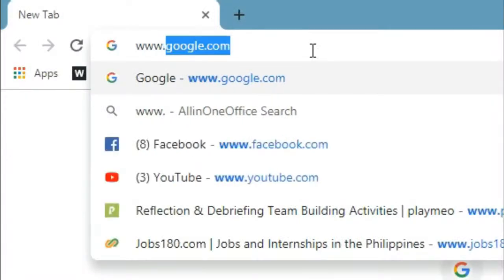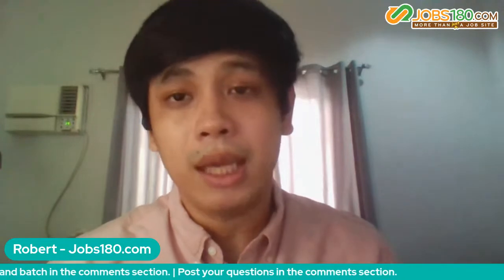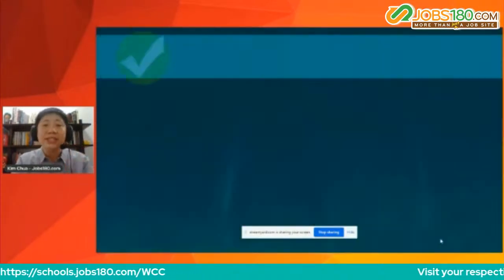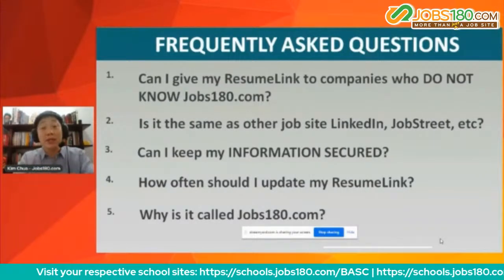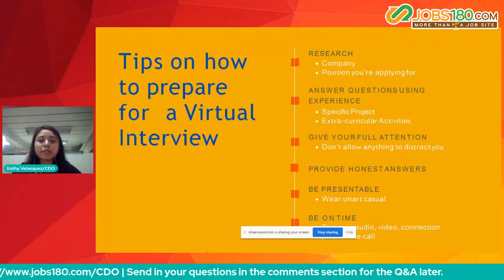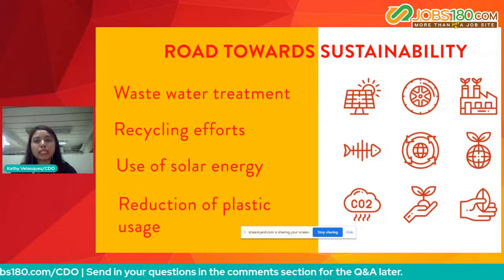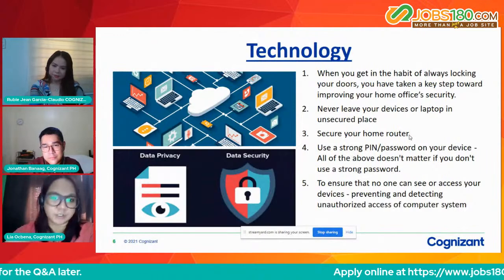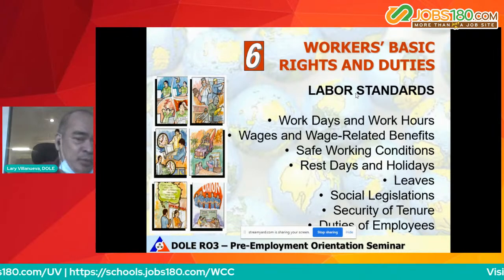Jobs180.com Marketing Me Live at BASC, WCC and UV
Marketing Me Live at Bulacan Agricultural State College, World Citi Colleges and University of the Visayas

Topics:
ResumeLink
Communication Skills and Interview Tips
New Normal Work Environment
Labor Education for Graduating Students